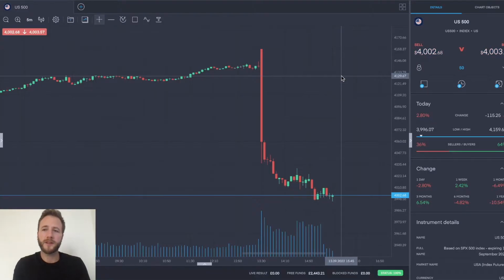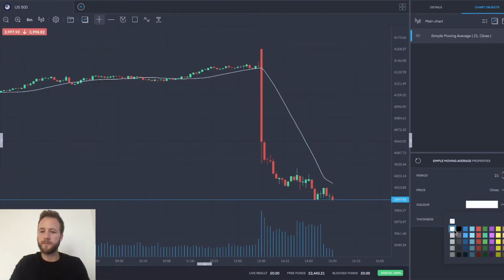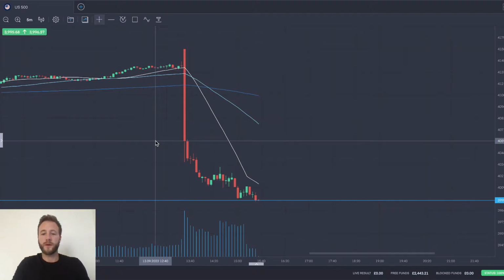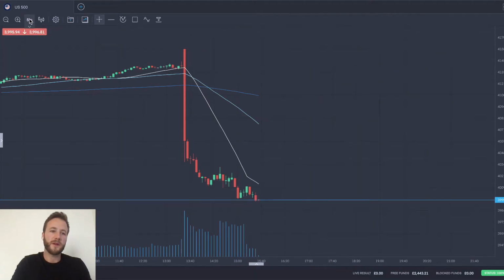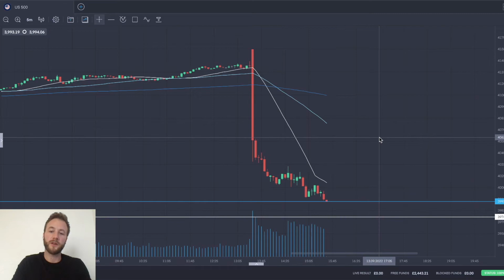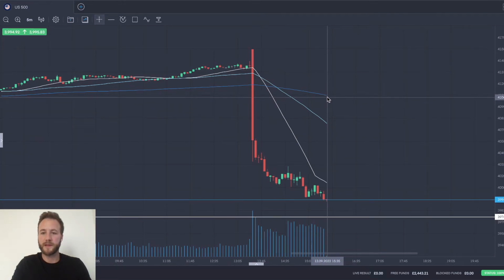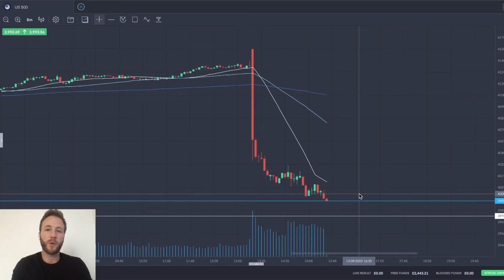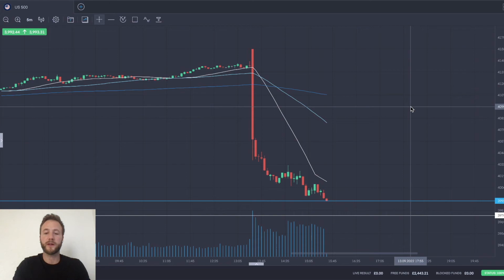Easiest Day Trading Strategy | Day Trading for Beginners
I’m sure you're all still getting used to the fact i’m uploading videos again Today I’m here with a day trading strategy and it’s a moving average trading strategy I currently use, and it’s going well so far!
I believe it's one of the easiest day trading strategies for beginner as it's simple to understand and implement into your day trading arsenal, let me know if you find it useful!